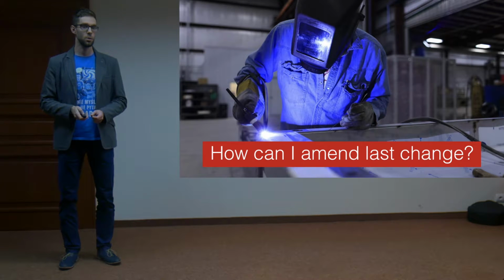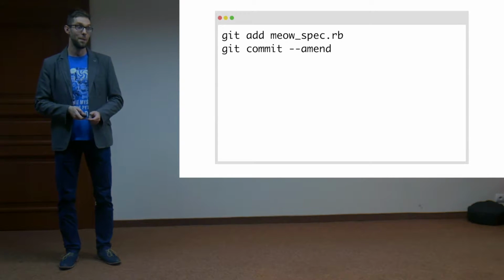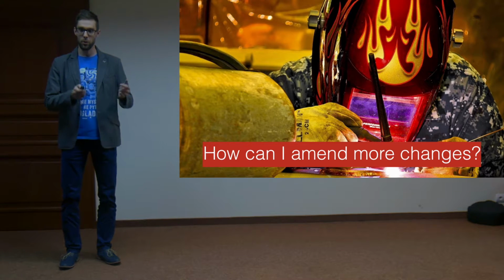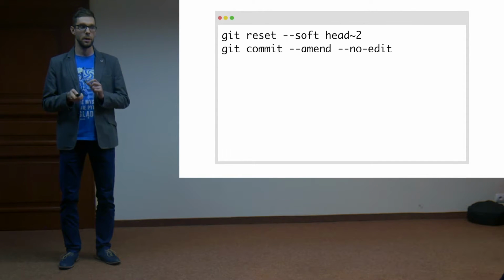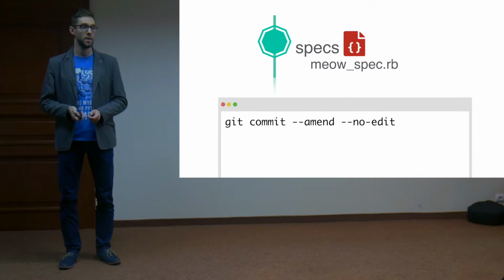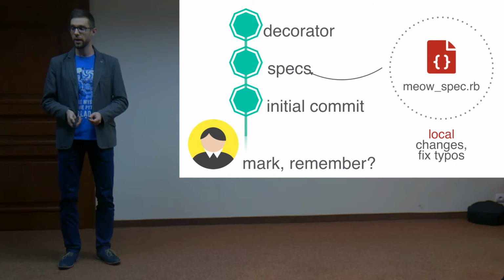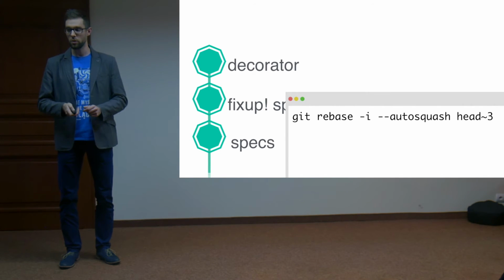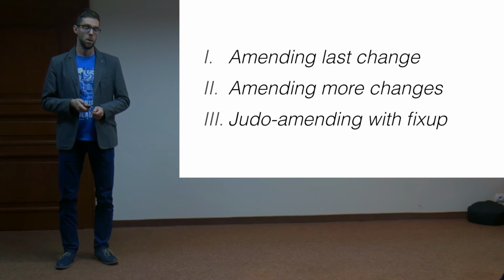How to amend changes in Git by Wojtek Ryrych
Your Top Ember.js Developers Team
More than 230 business and tech leaders have built their web apps with our teams since 2005

How can I amend last change in Git? Wojtek talks about amending last change, amending more changes and judo-amending with fixup

Wojtek Ryrych is an EmberJS developer. If you want to contact him use this